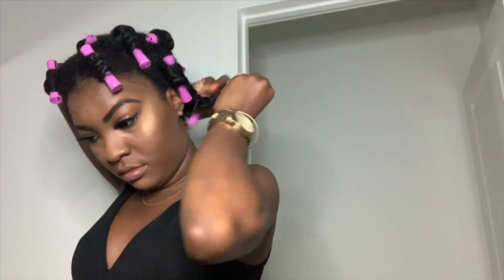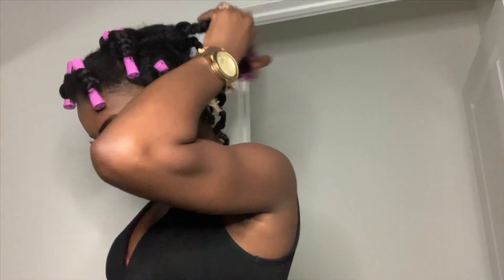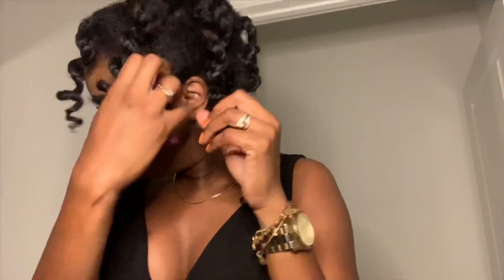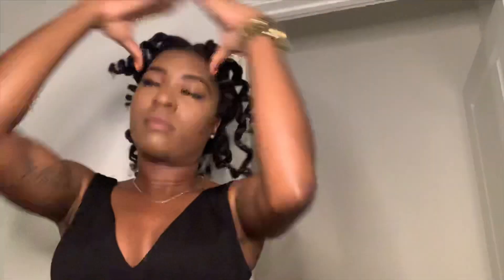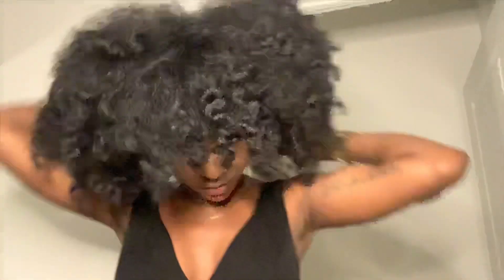The Notorious KIA Signature Fro Method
Hey all ! So I used the instructions of the fabulous Notorious KIA to style my hair with these bomb results
I used the two strand twist and perm rods and it was a success